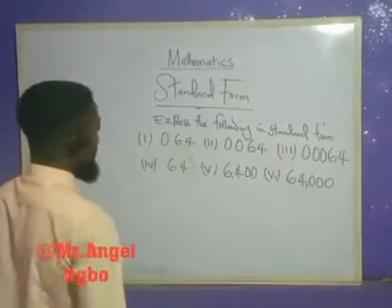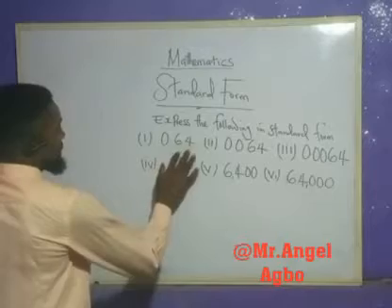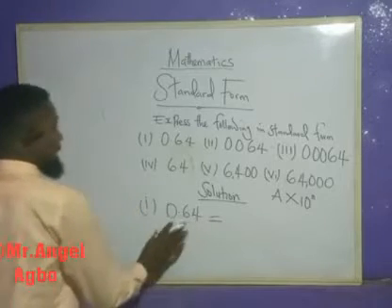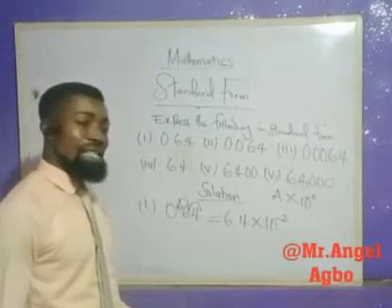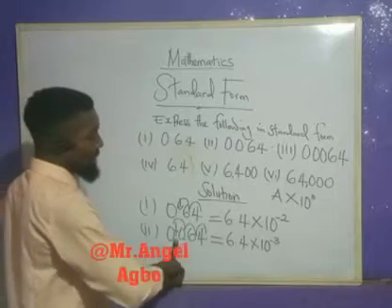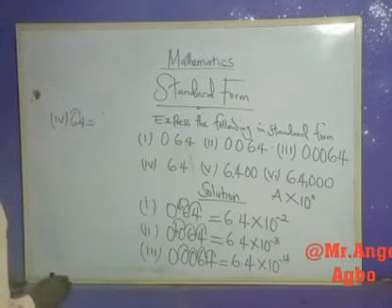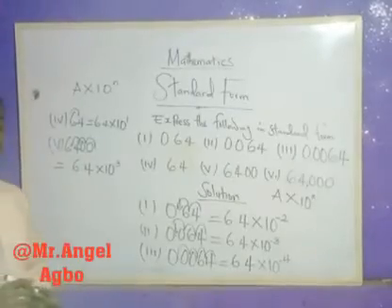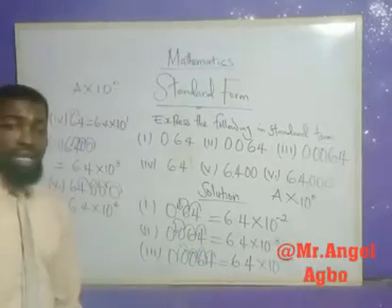Best Way to Understand Standard Form made Easy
Solve Any Standard Form with this Method @agboangel500